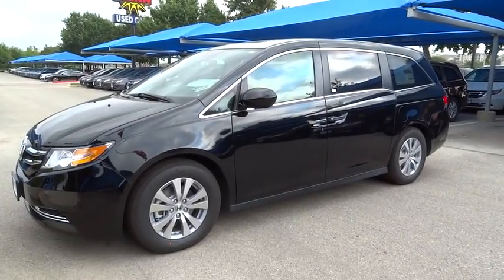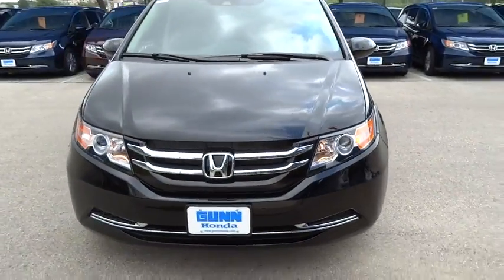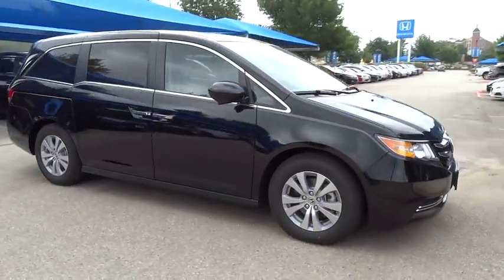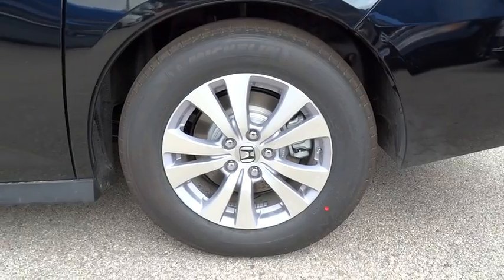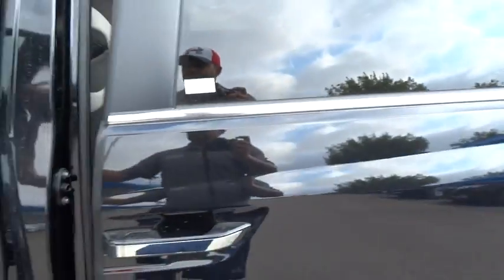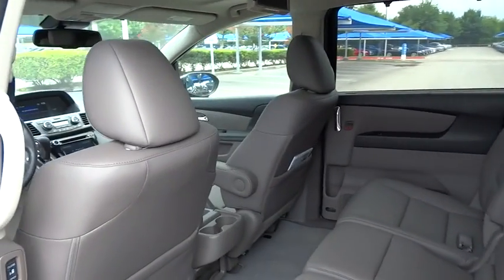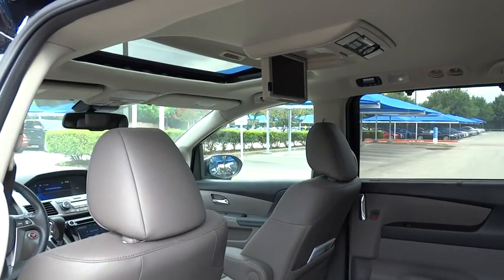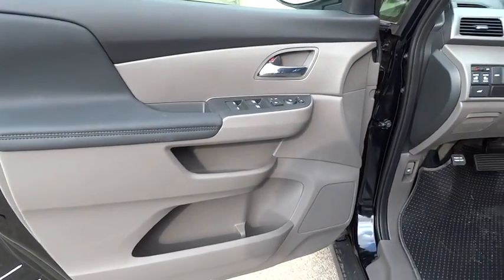2015 Honda Odyssey San Antonio, Austin, Houston, Boerne, Dallas, TX H152986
2015 Honda Odyssey

Gunn Honda
14610 IH-10 W

Safety equipment includes: ABS, Traction control, Curtain airbags, Passenger Airbag, Stability control...Other features include: Leather seats, Bluetooth, Power locks, Power windows, Sunroof...